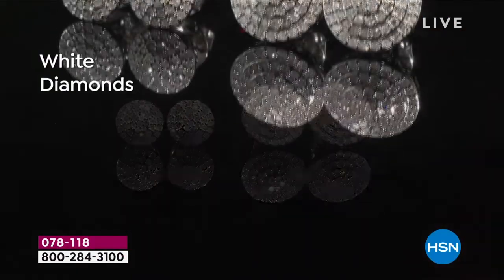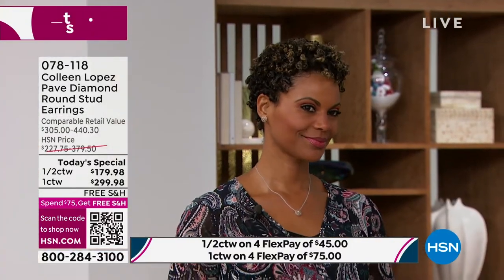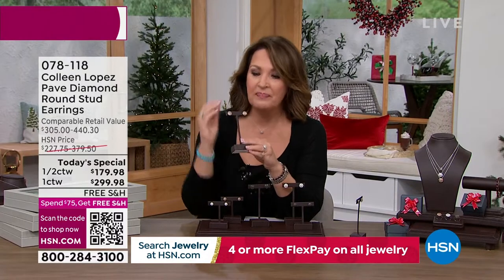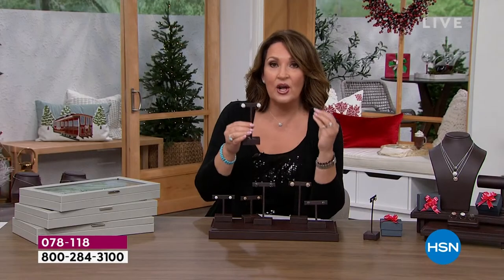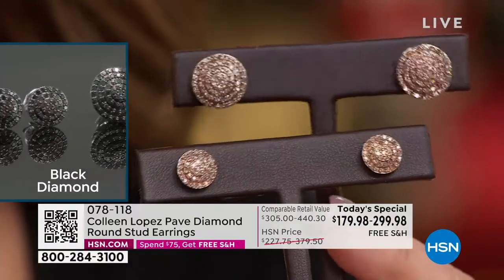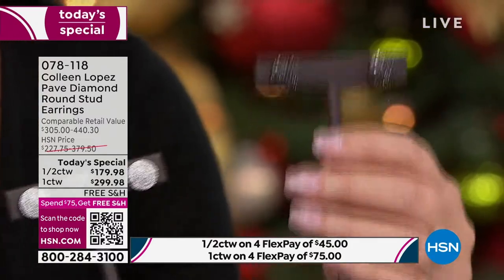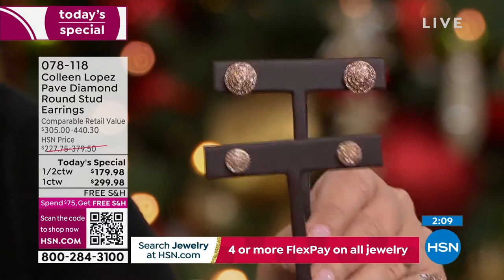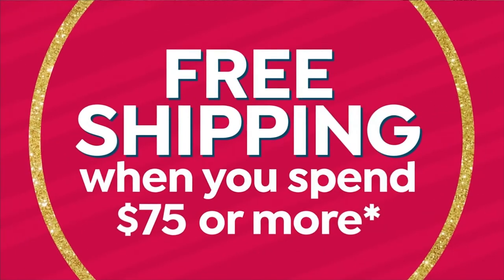Colleen Lopez 1ctw Pav Diamond Sterling Silver Round Stu...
Colleen Lopez 1ctw Pav Diamond Sterling Silver Round Stud Earrings
Pav diamonds in a classic silhouette bring stunning sparkle to these stud earrings.

    Scrolled basket setting
    Blackaccented (Black Diamond) or brownaccented (Champagne Diamond) prongs
    Pierced with clutch backs
    Polished finish
    Gift boxed

Stone Information

    White Diamond  Round 1ctw Color HI, Clarity I2
    Champagne Diamond  Round 1ctw
    ColorEnhanced Black Diamond  Round 1ctw